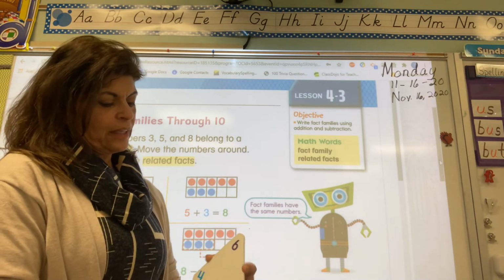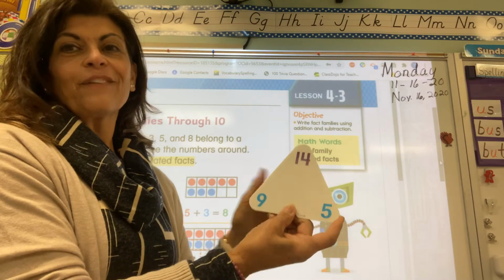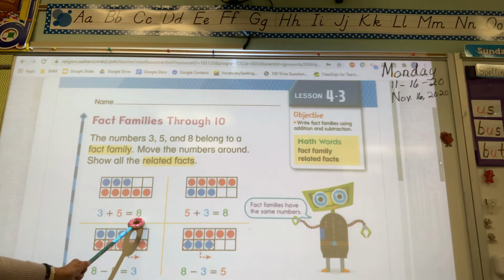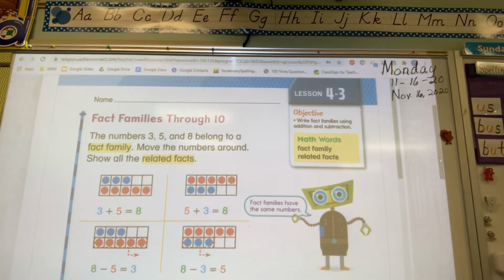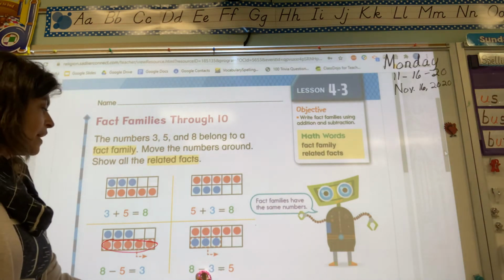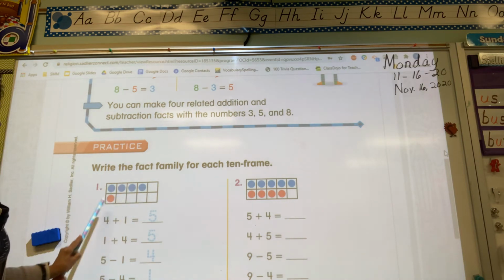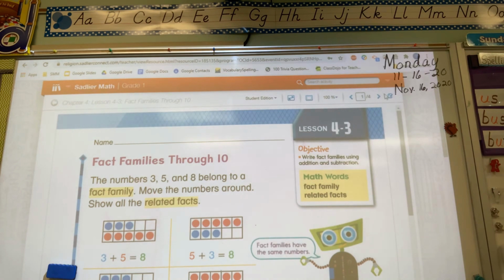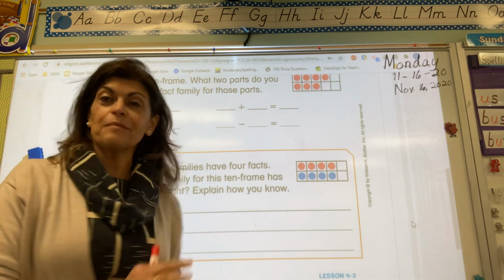Lesson 4.3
Fact Families